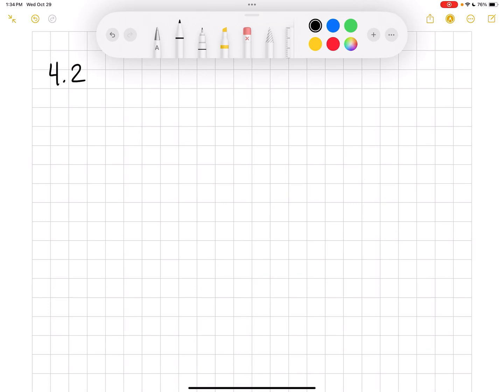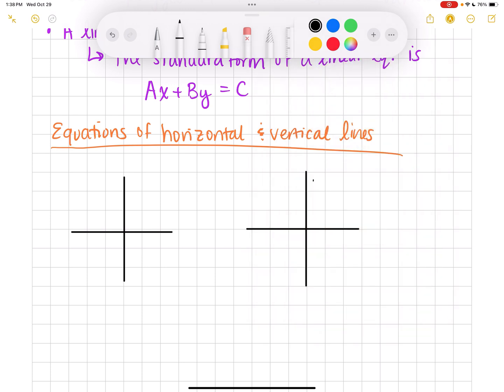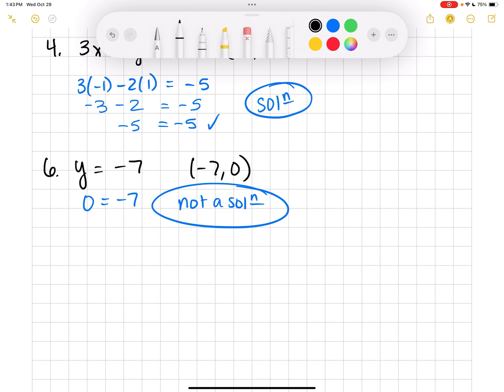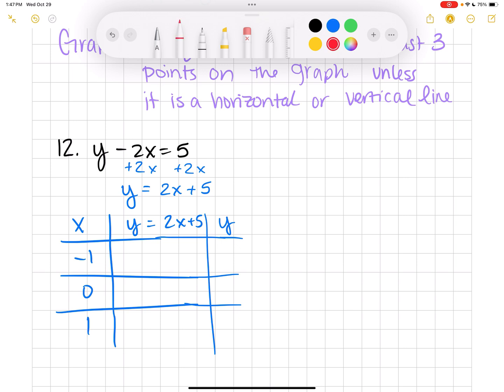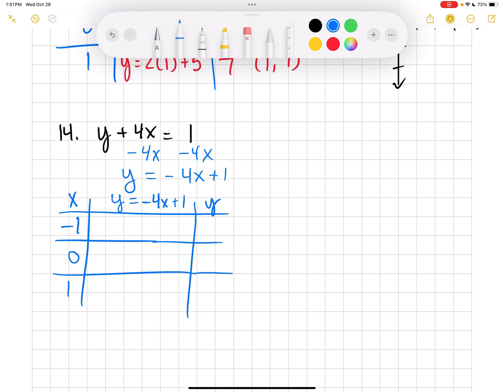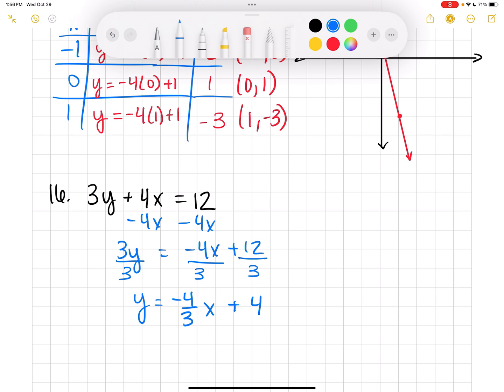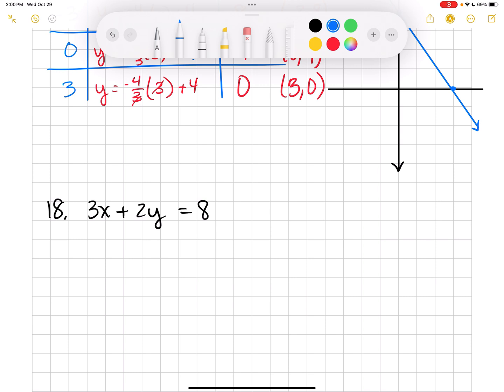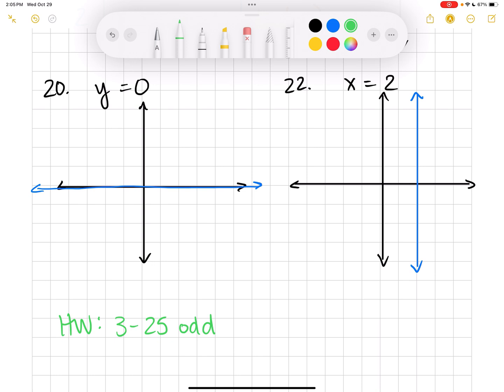Algebra 1 4.2 Graph Linear Equations